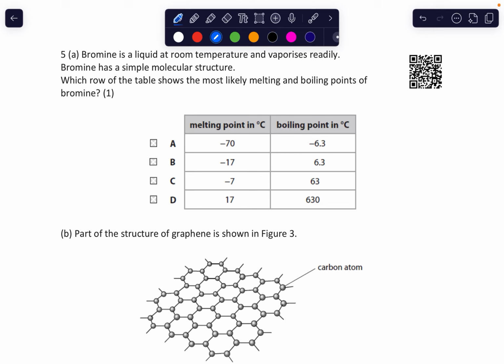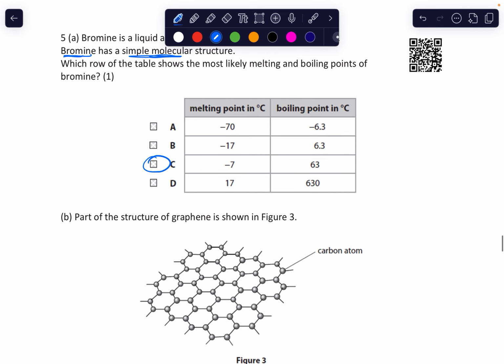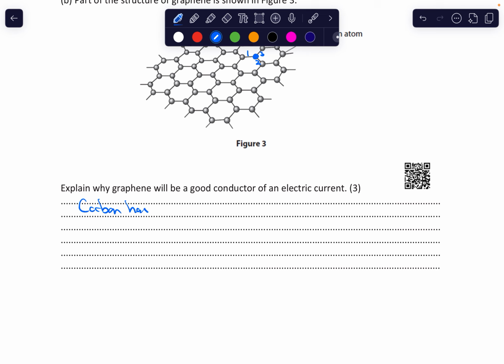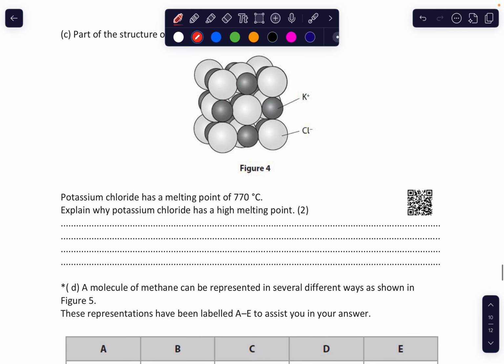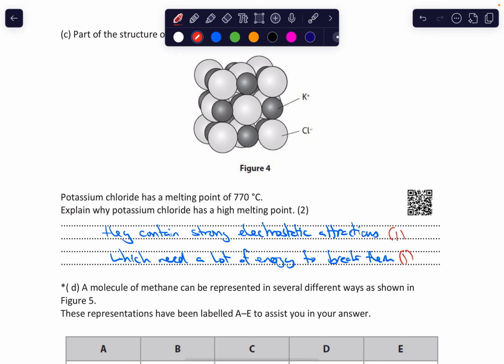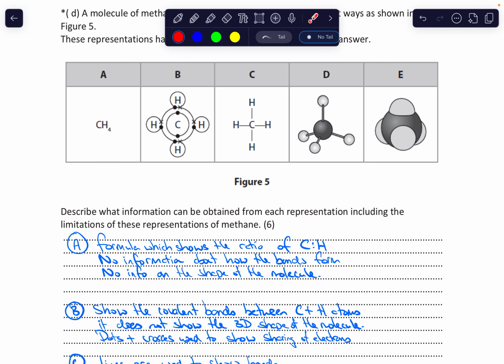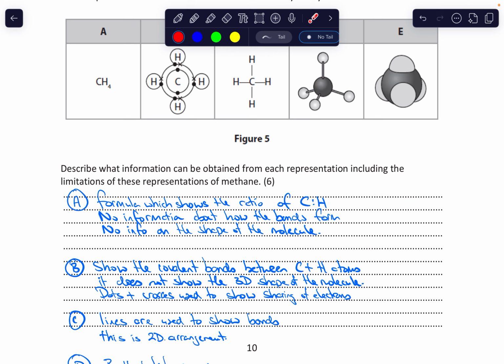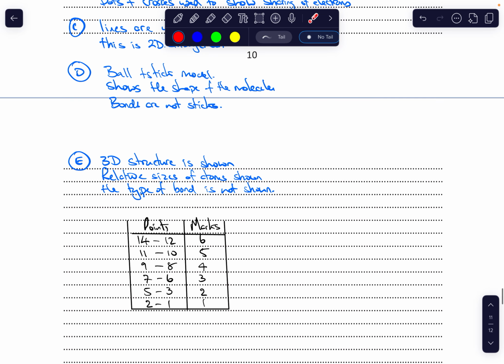2022 GCSE Combined Chemistry Paper 1 Higher Q5